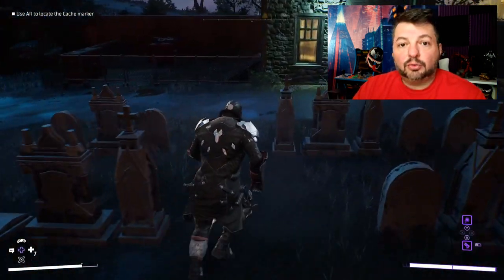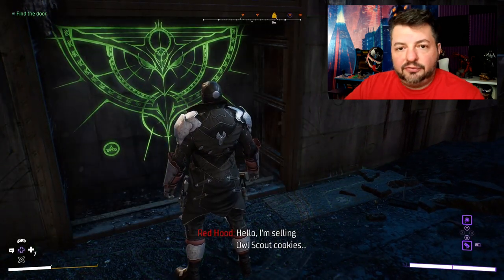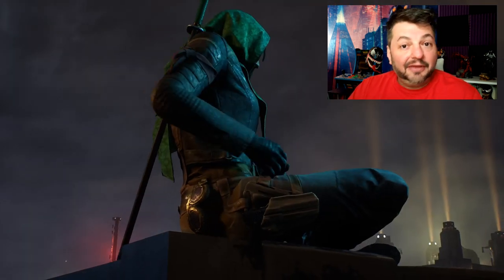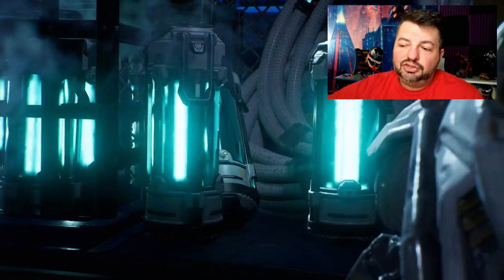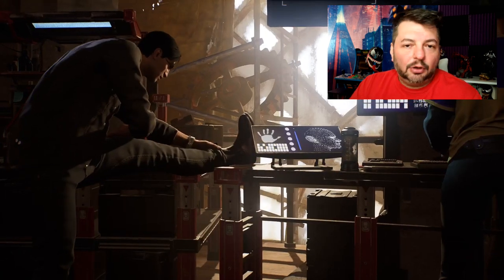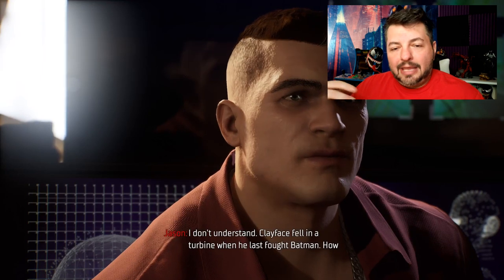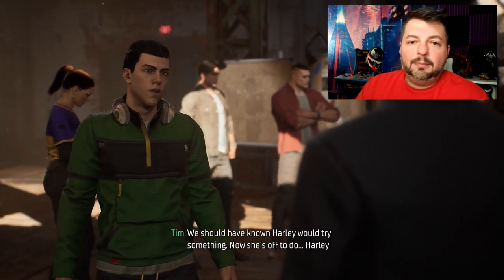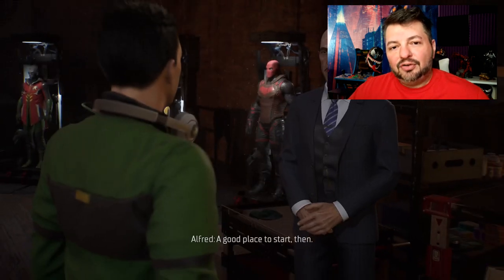Gotham Knights Discussion - Part 2